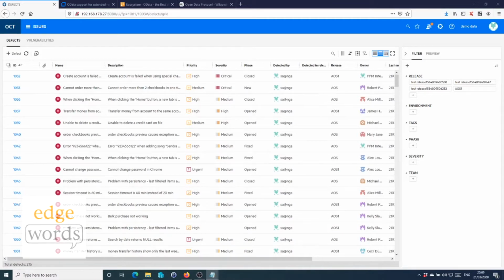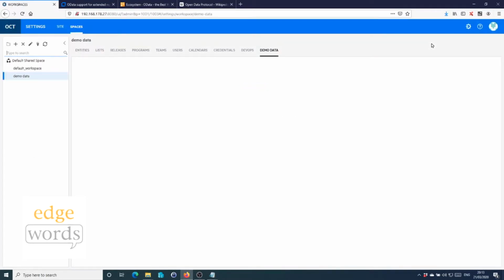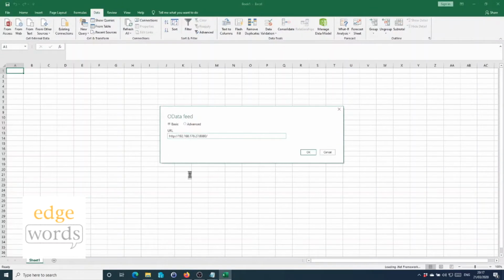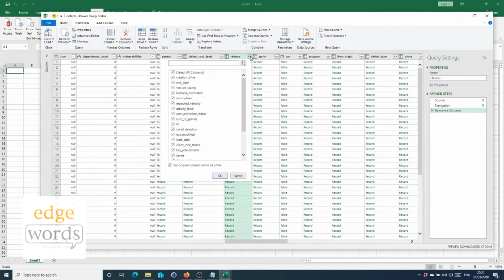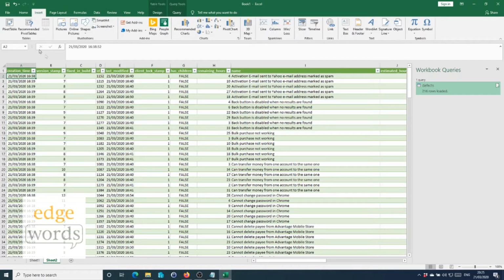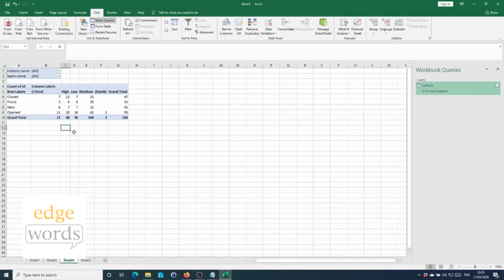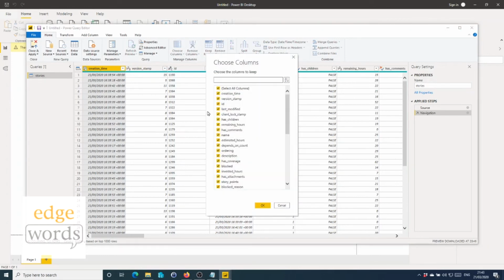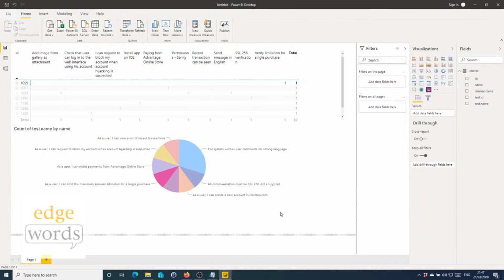Creating Reports from Microfocus ALM Octane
We look at how to use the OData feed from Microfocus' ALM Octane to create reports in Excel and Microsoft's Business Reporting Tool.
for training courses on Octane and other Software Testing Tools